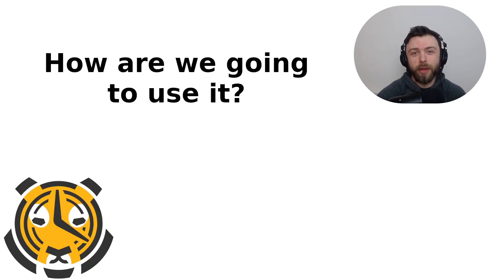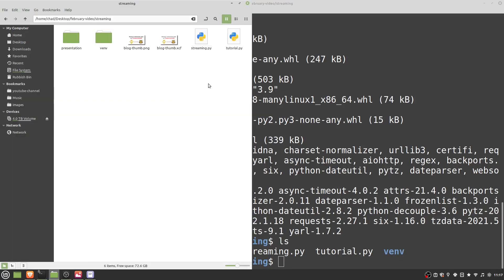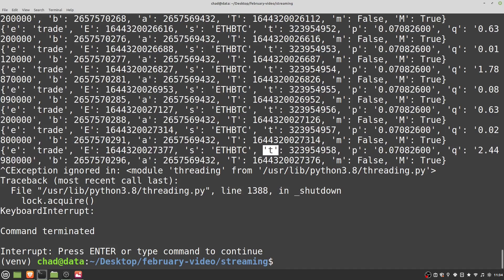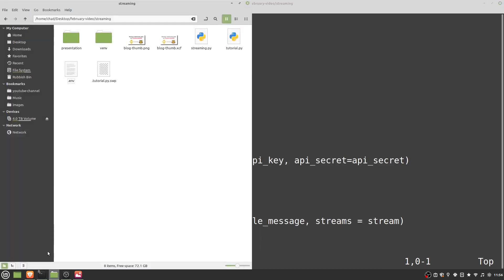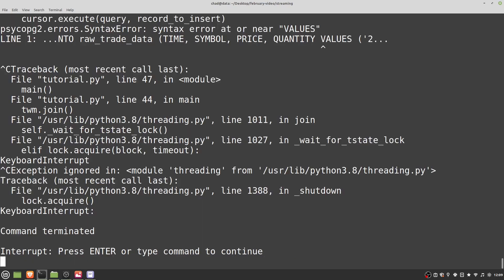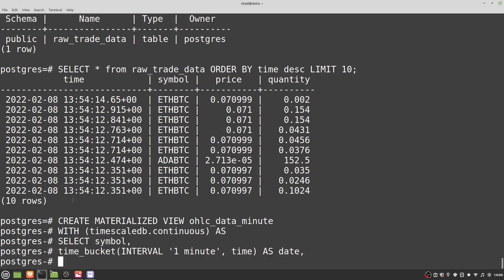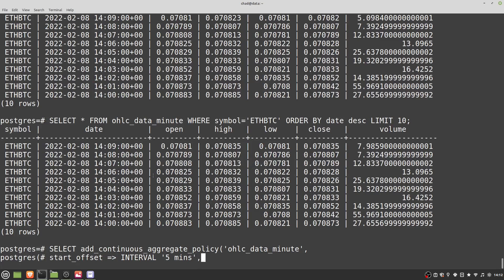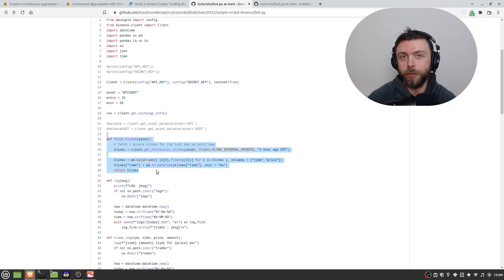TimescaleDB for Algotrading - Full course in Python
Learn how to set up and feed trade data to a timescale DB instance from Python. We'll also look at continuous aggregates and how to automatically convert raw trade data into OHLCV candles that we can integrate into a trading bot.

🧠 You will learn how to:
⌨️ Use a websocket to pull raw trade data from Binance using the testnet
⌨️ Set up a timescale DB instance using docker and insert data into it
     using python and psycopg2
⌨️ Integrate timescale with an existing trading bot in python to speed up
     query times

⏱️ Timestamps:
(00:00:00) Course Introduction
(00:05:11) Streaming Websocket Trade data from Binance
(00:39:01) Aggregating trade data to OHLCV candles with continuous aggregates
(00:59:28) Integrating timescale with our trading bot and fetching data in python